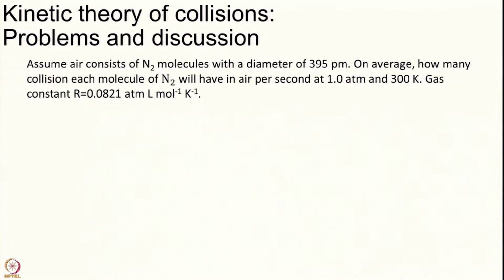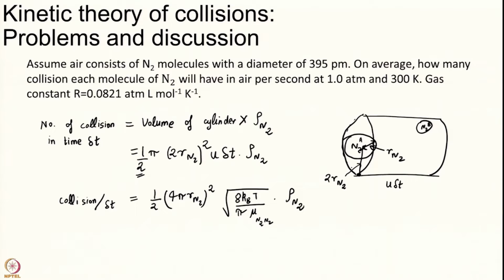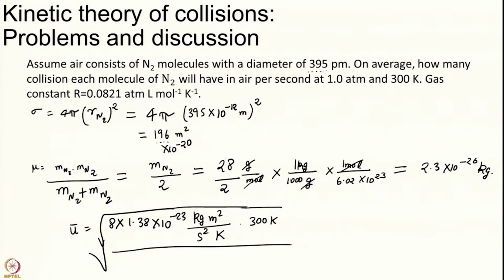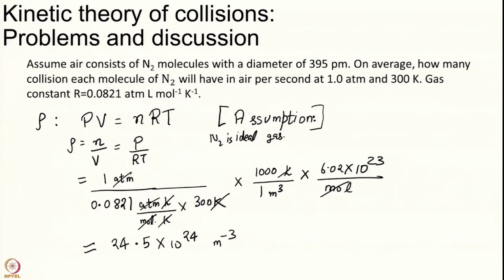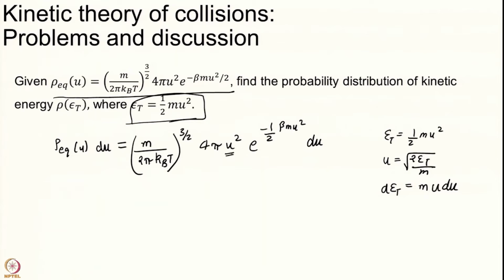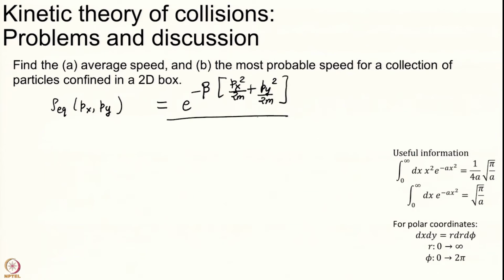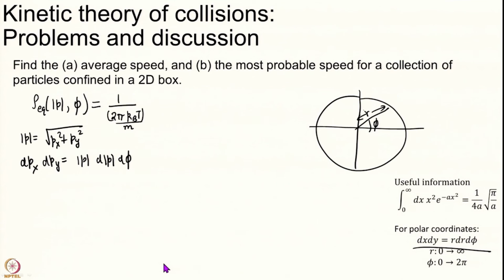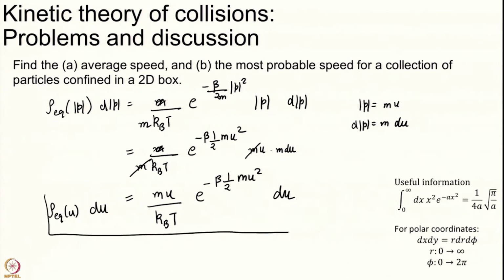Problem solving session 2